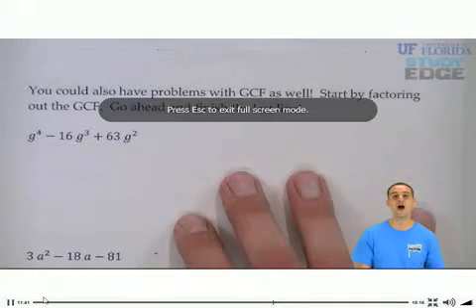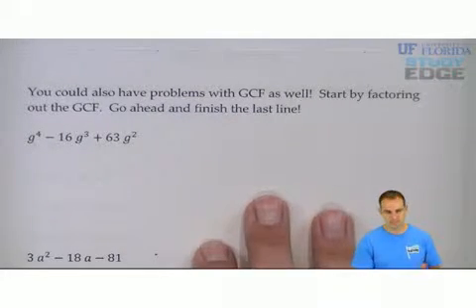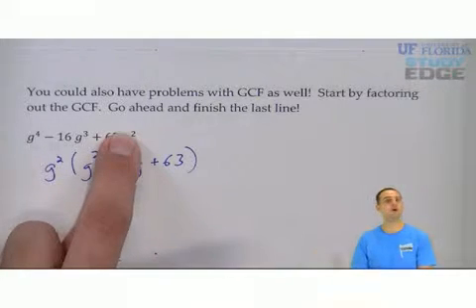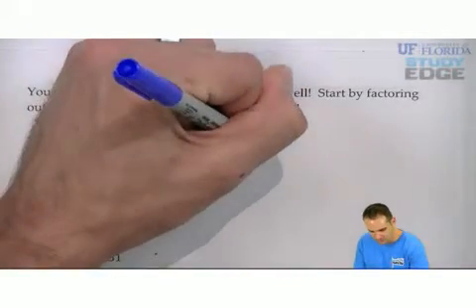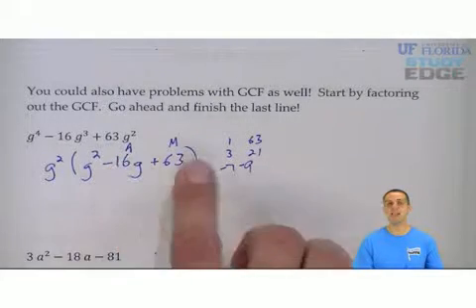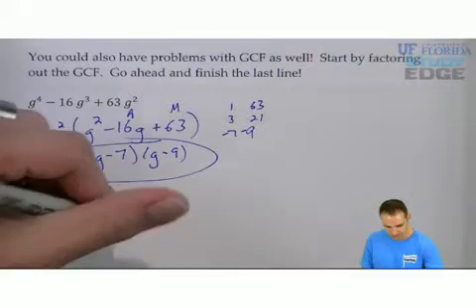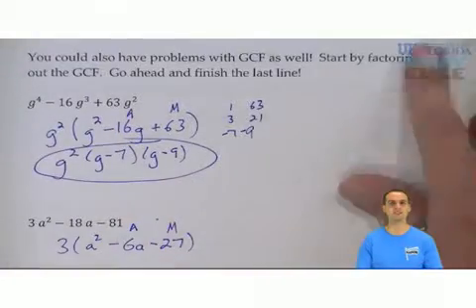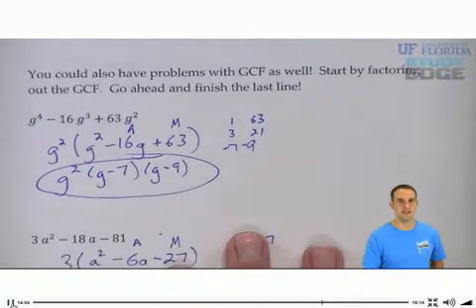AN pg 124 Left side